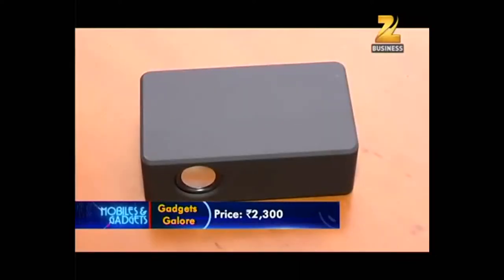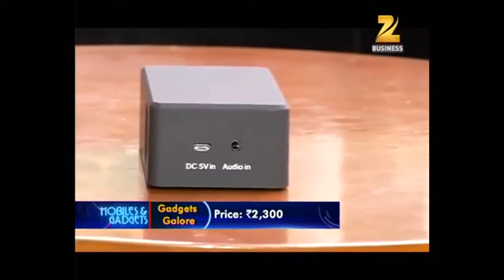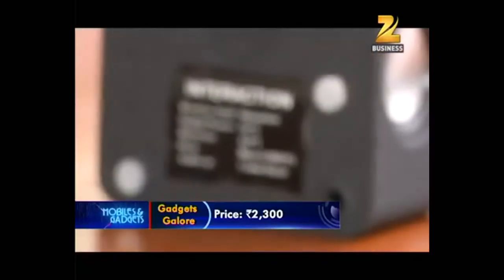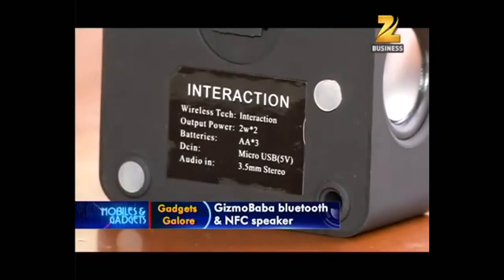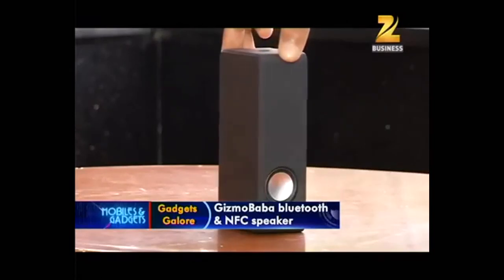GB142-Gizmobaba Induction Speaker Covered on ZEE TV, Latest Gadgets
This is the latest and best gadget to own. Thats what the Gadget Specialists have to say!